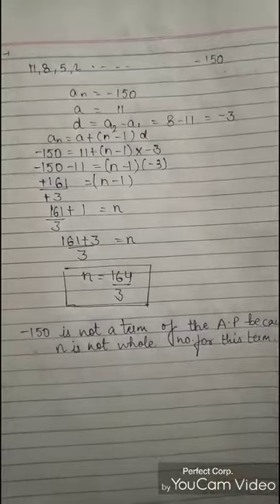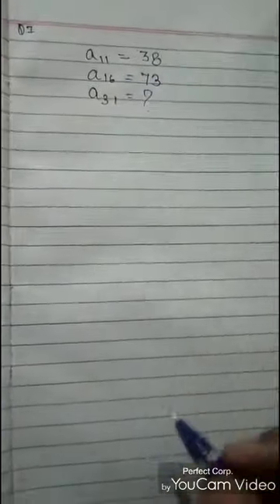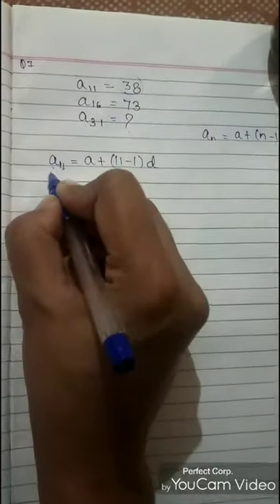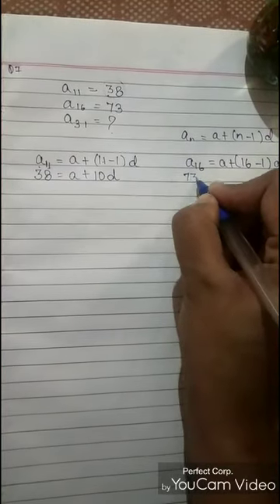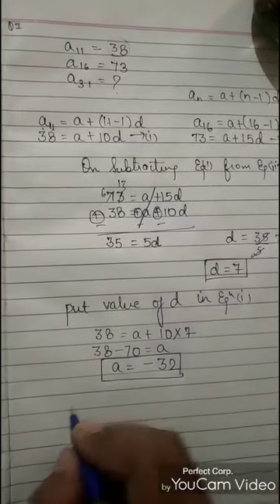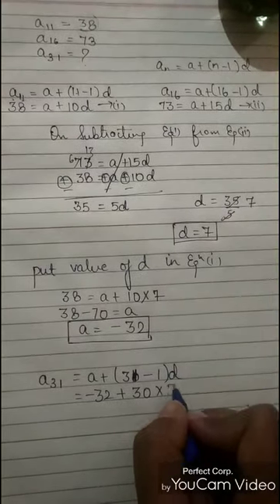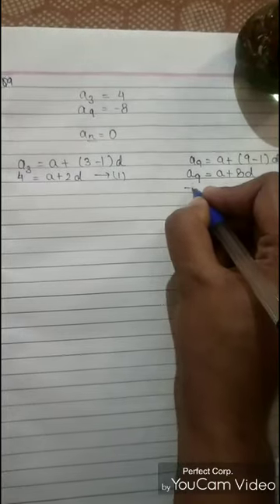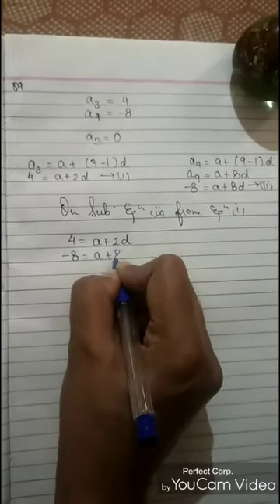Maths|| class X||chapter 5|| Arithmetic progression|| ex 5.2